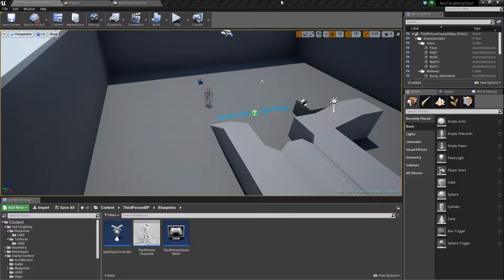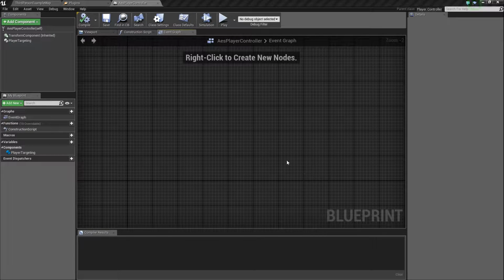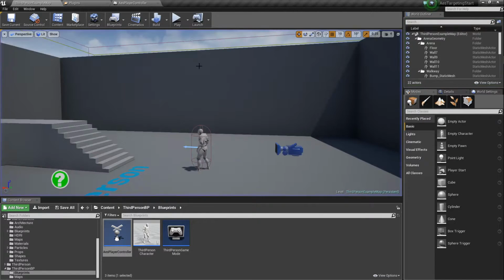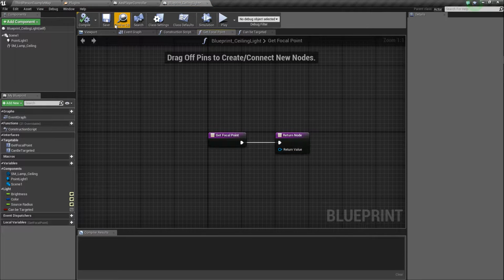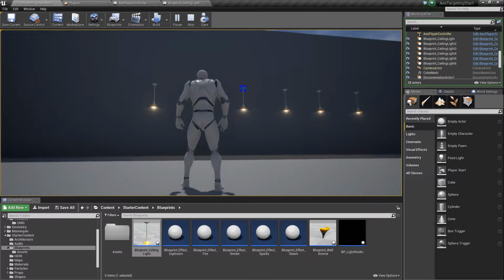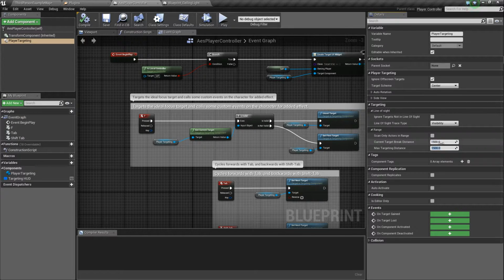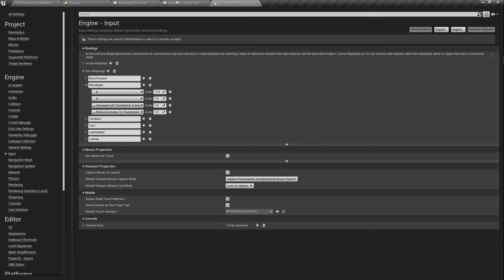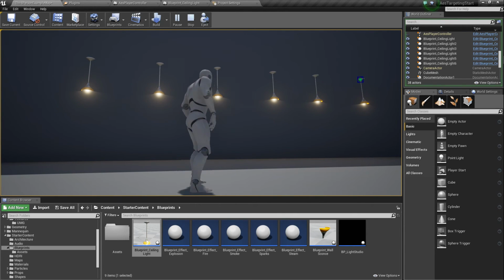Implementing AesTargeting into your project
Timestamps:
00:45 - Adding the Player Targeting Component to a Player Controller.
01:57 - Adding the Targetable Interface to a preexisting Actor.
04:11 - Brief overview of some of the additional settings of the Player Targeting Component